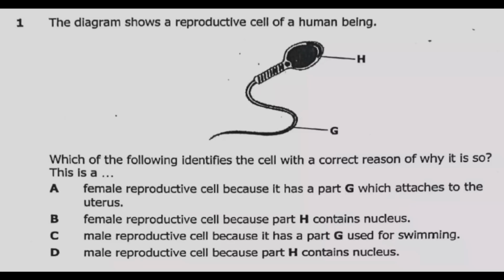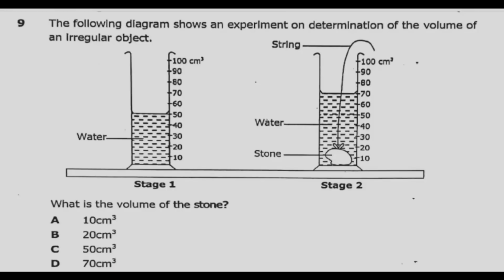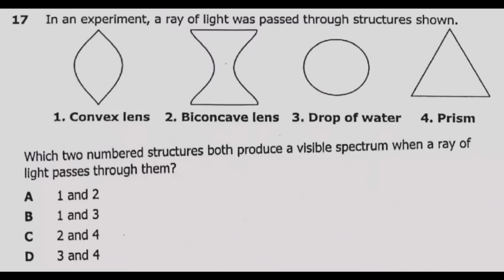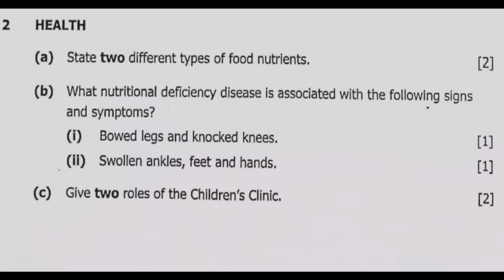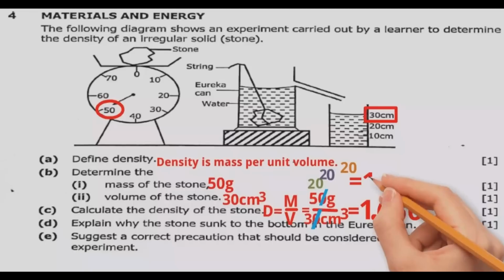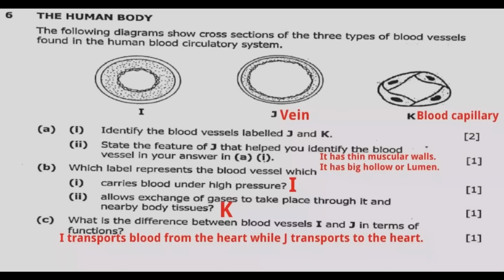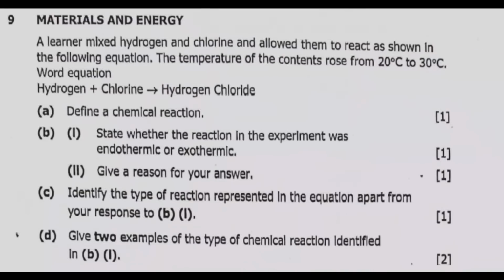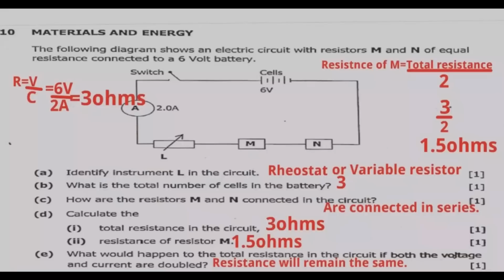Grade 9 Int. Science 2023 ext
Let's revise together the paper that the grade 9 wrote int science external paper.